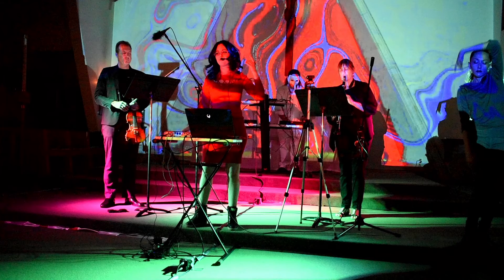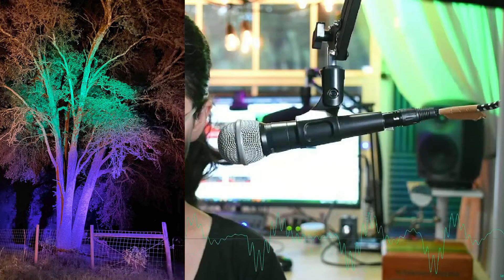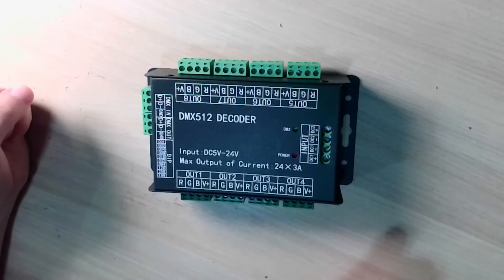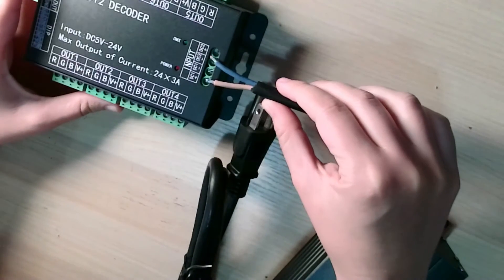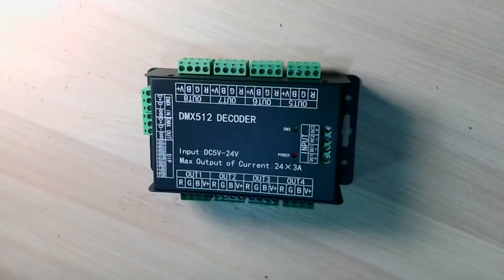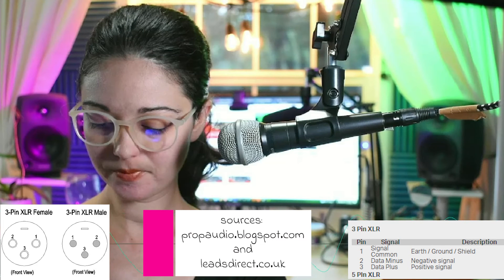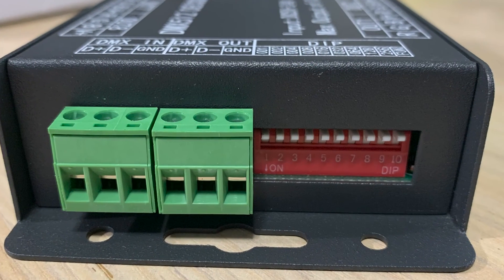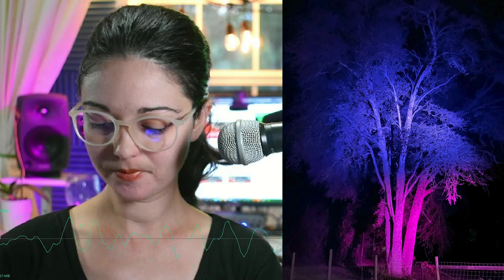Hacking Landscape Lights to Create Outdoor Light Show with DMX Decoder : Part 1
This video is relevant to my stage lighting students, outdoor light show enthusiasts, and long-time followers of this channel and psycheopera.com.  I've been talking about building an immersive performance space for my electronic operas, installation art, and events since 2018, and now,  I'm finally beginning to manifest this long-held dream, and turning an oak grove @diggingcathomestead  into an immersive performance environment by building a programmable landscape lighting system with hacked low voltage RGB LED lights and a DMX decoder. - Dr. Liza Seigido